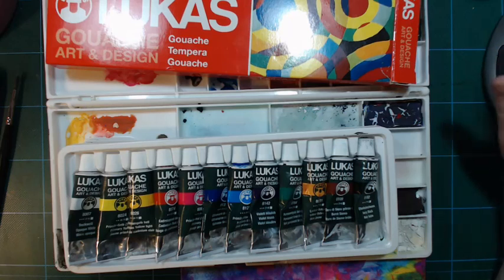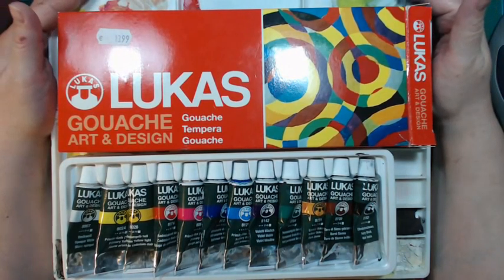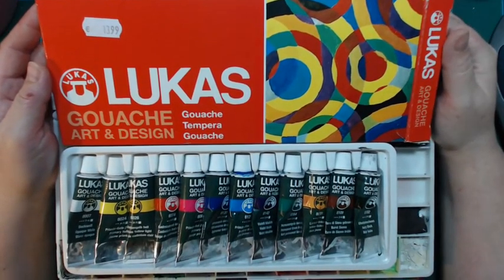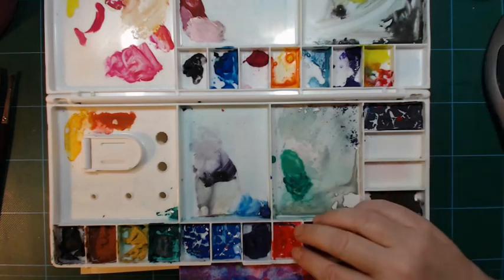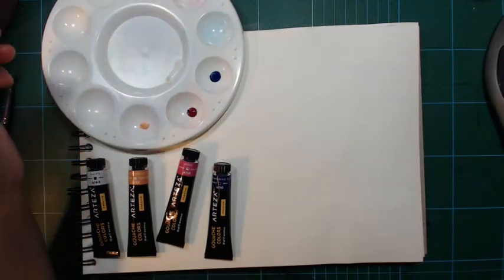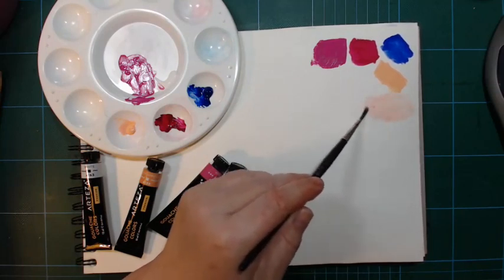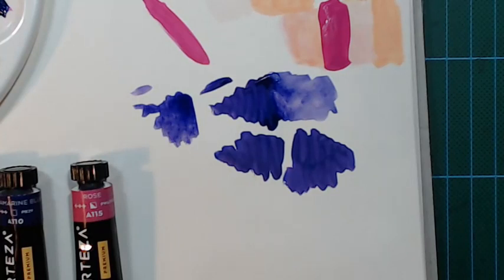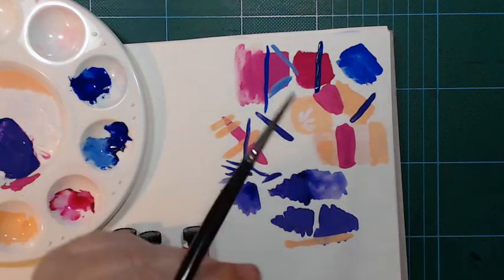What is gouache? What about all the other names? How to use it?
Have you been confused about gouache too? It gouache and tempra the same? And what about poster paint? I have at least some of the answers here, and tips on how to use it.